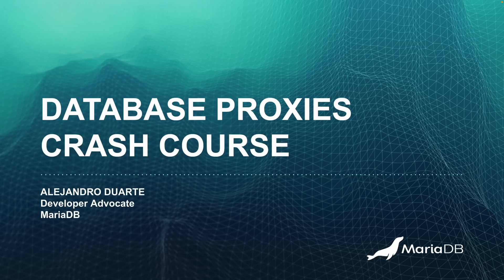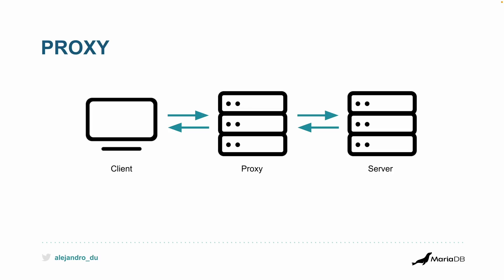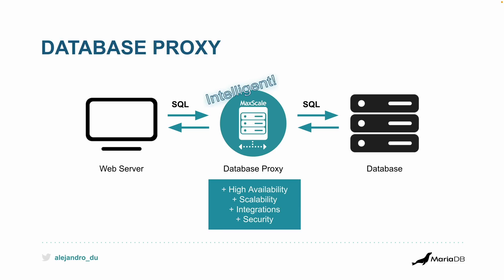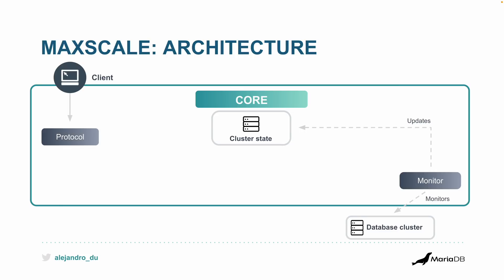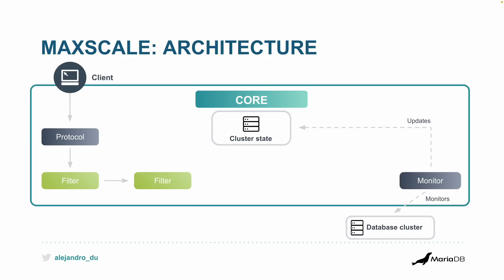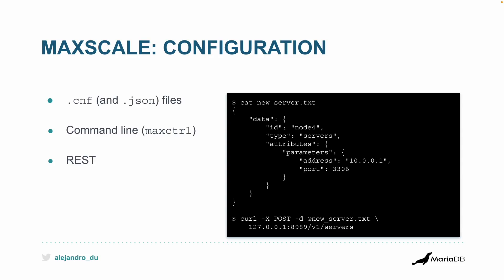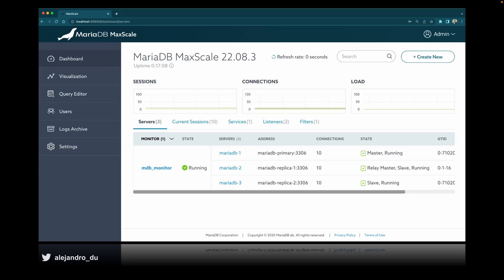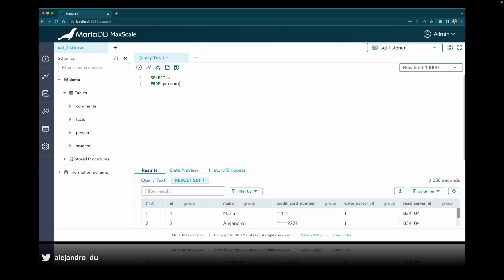Database Proxies Part 1/4 - What It Is and How It Works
This is part one of "Database Proxies Crash Course" by Alejandro Duarte (Developer Advocate at MariaDB). See the links below to watch the video series:

0:00 Intro and agenda
1:13 What is a proxy?
2:33 What is a database proxy?
3:35 Concepts and architecture
6:31 Configuring a database proxy
9:21 MaxScale web GUI